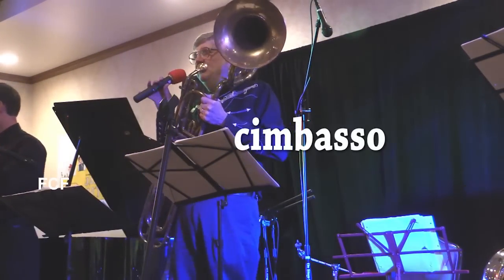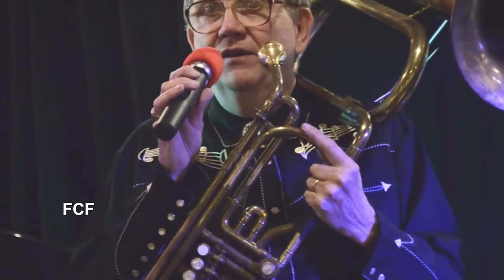The New Hot 5 jazz band plays Basin Street Blues with cimbasso at Arizona Classic Jazz Festival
The New Hot 5 jazz band is made up of 5 musicians: Steve Call (leader), Clark Burnside, Daniel Henderson, Joshua Payne, and Brian Woodbury. On November 8, 2013 they performed at the Arizona Classic Jazz Festival in Chandler, AZ. Three tunes were recorded on video from their third set of the day. This video shows their performance of Basin Street Blues, featuring Steve on cimbasso. To find the other two songs recorded by Franklin Clay Films you can go to the or use the YouTube search field. For more information on the band go To get more information about the Arizona jazz festival go to the